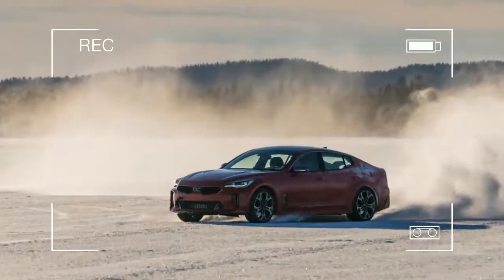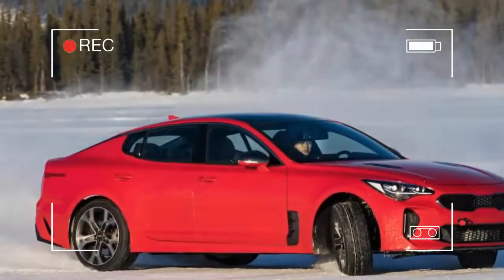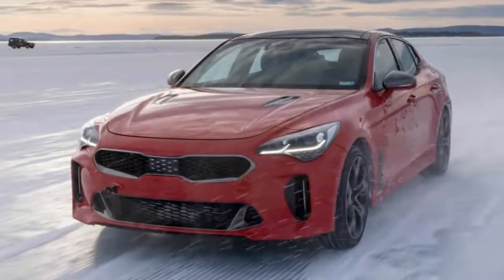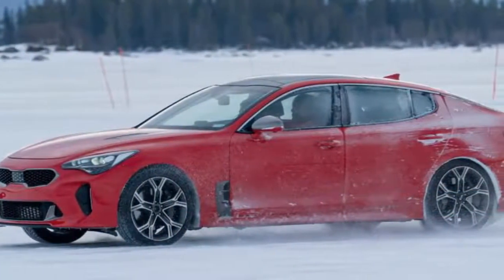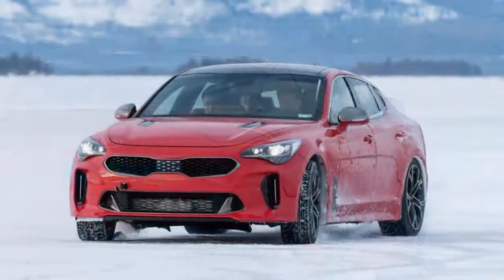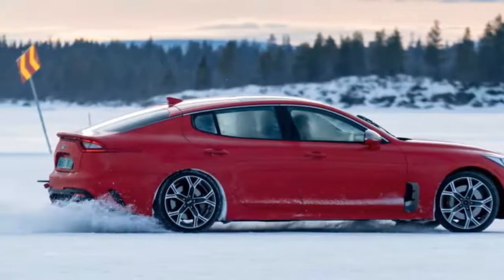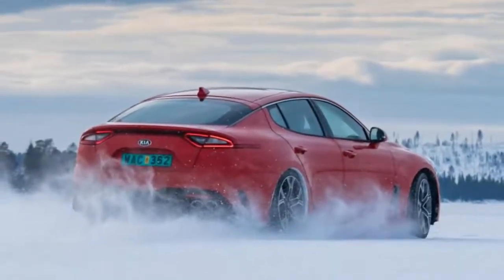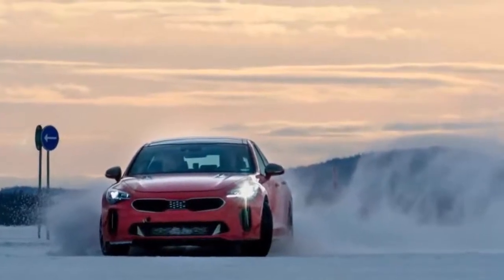[HOT NEWS] New Kia Stinger GT Prototype Review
New Kia Stinger GT prototype review - Kia has long been considered a high value mainstream manufacturer that offered cheap, cheerful and well equipped family cars. While a prolonged push upmarket has seen top spec Sorento SUVs nudge £40,000, it’ll take a different tack later this year, with the introduction of its all new Stinger GT halo car. A four door saloon targeting established German rivals such as the BMW 3 Series, Audi A4 and Mercedes C Class, the GT will act as the Korean brand’s exclusive flagship when it arrives in UK dealers later this year. It’ll come with a choice of 2.0 litre petrol and 2.2 litre diesel engines, as well as a range topping 3.3 litre V6.

For an early taste of the new Stinger GT, Kia allowed Auto Express behind the wheel of a development car for a handful of laps at its test track in Korea. While it was hardly enough for a definitive verdict, it gave us enough of a taster to form some key first impressions.
The seating position is good and the cabin spacious, with enough legroom in the rear even for taller adults. Interior quality is a step forward for Kia, too, although German competitors like the new A4 still lead the way.